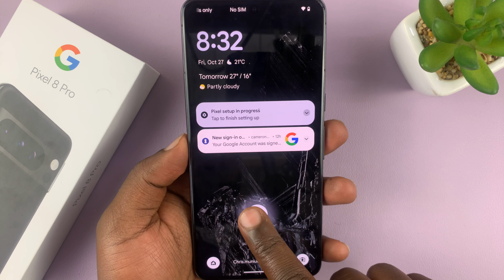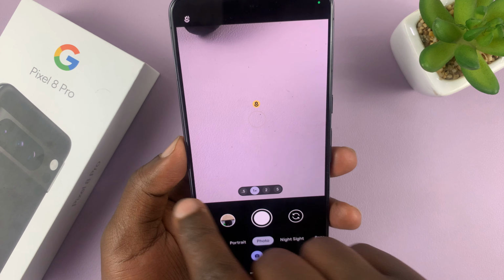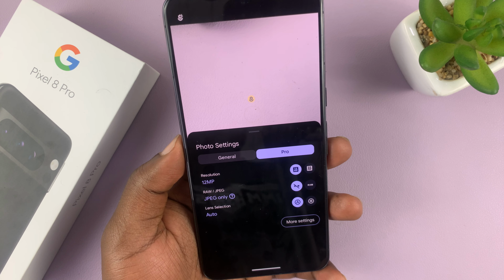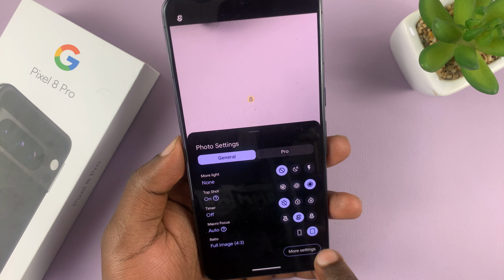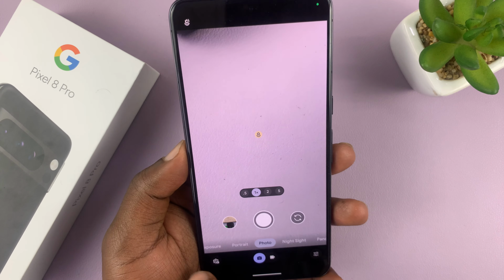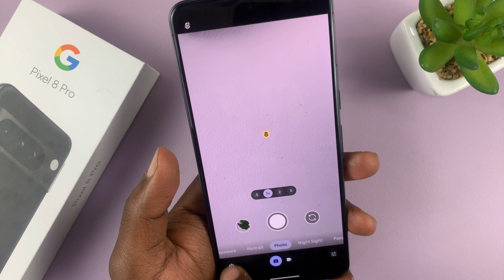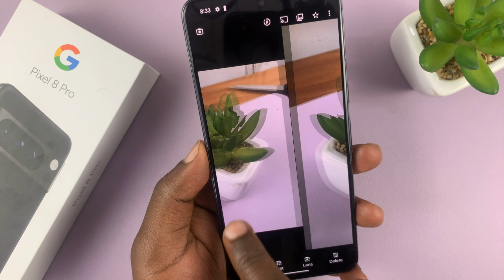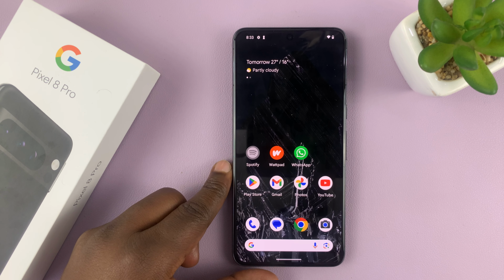How To Change Aspect Ratio On Camera In Google Pixel 8 / 8 Pro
Learn How To Change Aspect Ratio On Camera In Google Pixel 8 / 8 Pro.

Welcome to our latest tutorial on the Google Pixel 8 and Pixel 8 Pro camera! Are you looking to enhance your photography or videography skills?

In this step-by-step guide, we'll show you how to change the aspect ratio on your Pixel 8's camera, allowing you to capture stunning shots and videos with different perspectives.

Whether you're an aspiring photographer, a content creator, or just an enthusiast, understanding aspect ratios can take your visual storytelling to the next level.

1. Open the Camera pp. Tap on the settings icon.

2. Under your General settings look for the option Ratio. You should see next to it the ratios that you can use. You have the choice between 4:3 and 16:9.

3. Once you've selected a ratio, try taking a photo to see the differences. Remember that a 16:9 photo will take up more space  than a 4:3.

Cell Phone Tripod Adapter